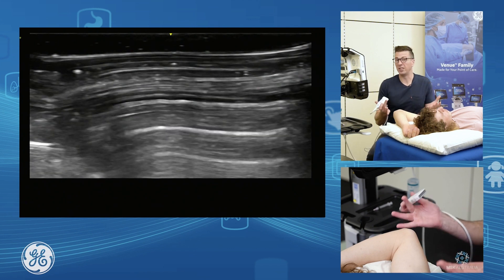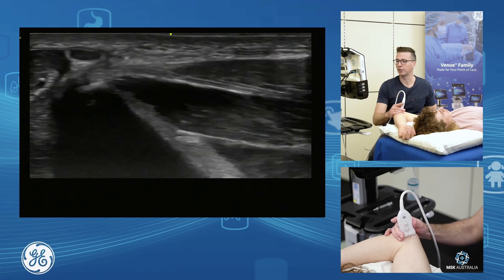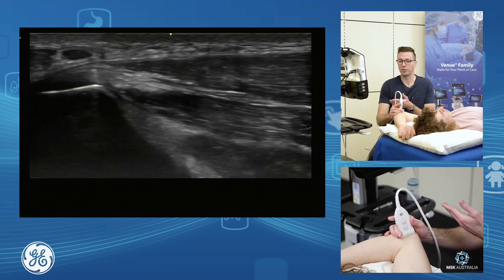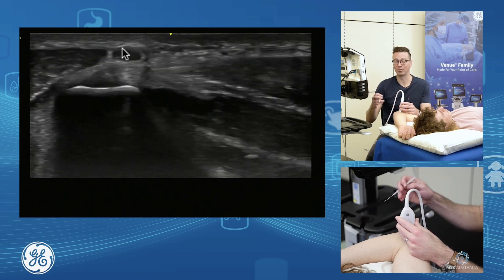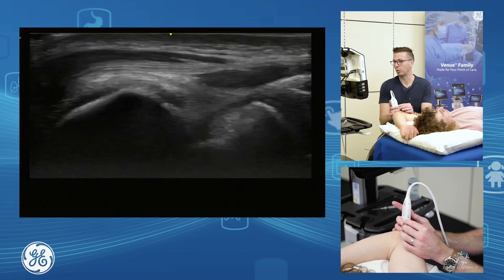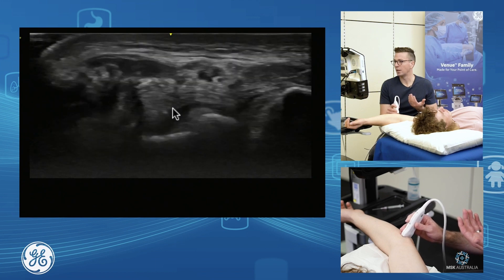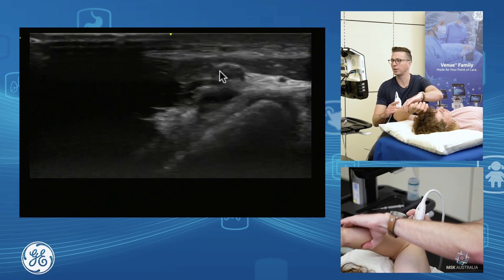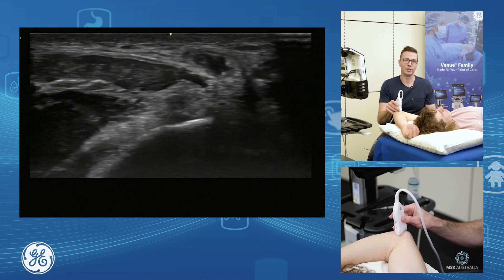Venue Family | Medial elbow assessment and injection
MSK Australia Sonographers Daniel Walkley, PhD and Matt Gourlay demonstrate ultrasound scanning and elbow injections using GE Healthcare's Venue Family™ of point of care ultrasound systems.